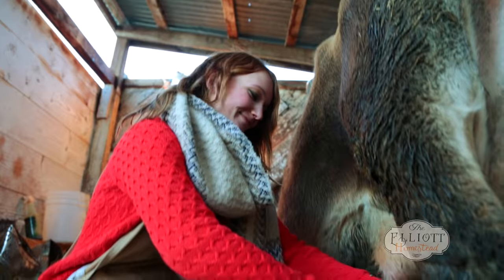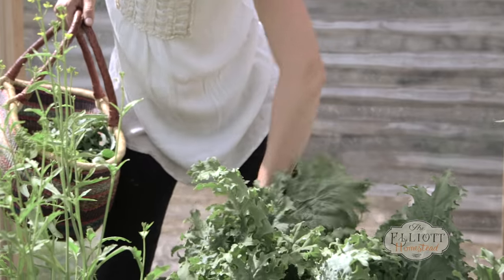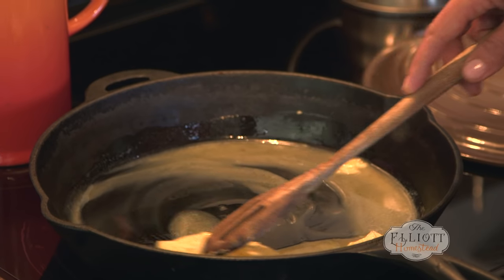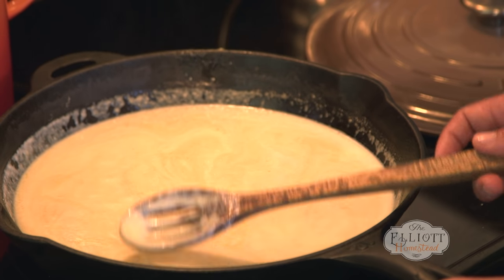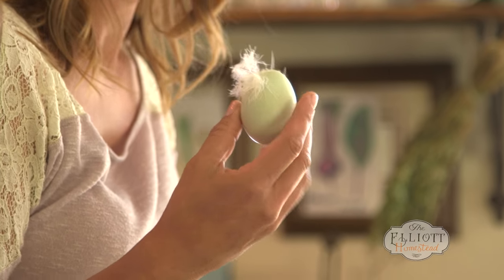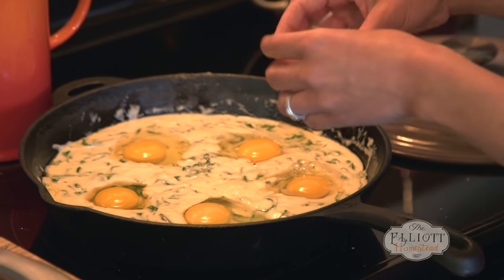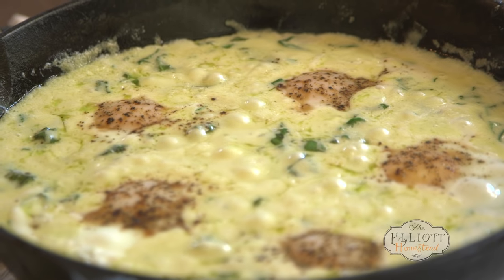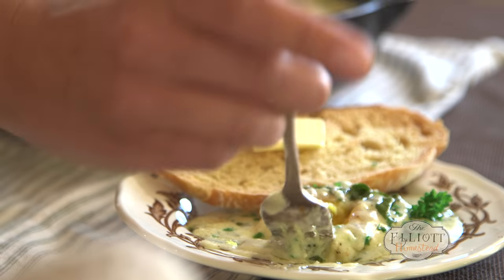Farm Fresh Eggs Florentine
Homestead living means having the best breakfasts ever, and this deliciously easy to follow recipe will have you craving eggs any time of the day.

You don’t have to buy a cow to enjoy a taste of the farm!  With my fun and easy-to-follow recipes, you can cook fresh hearty meals that the whole family can enjoy!